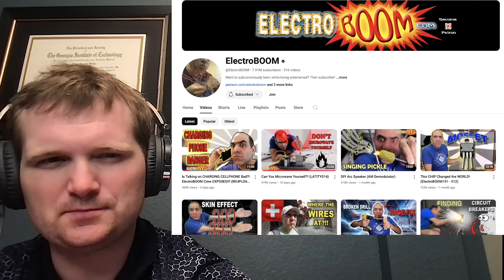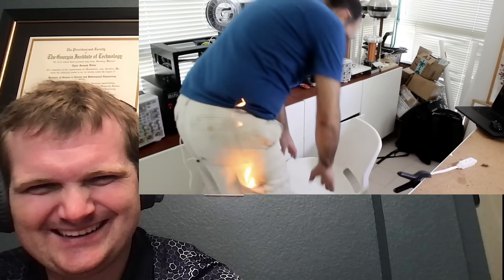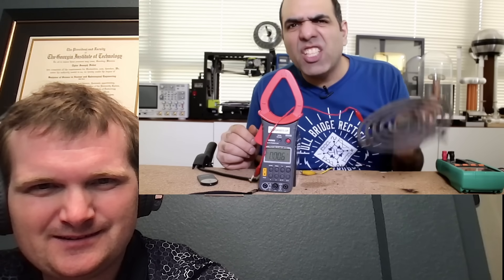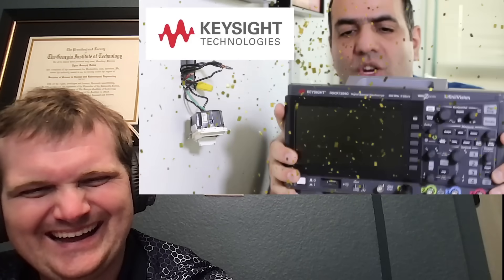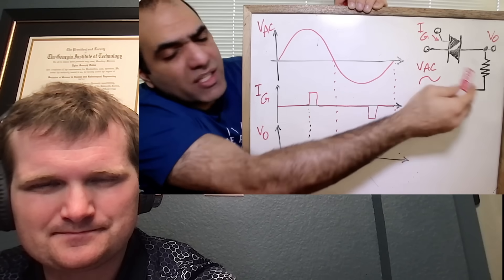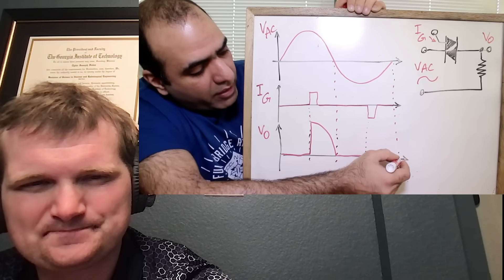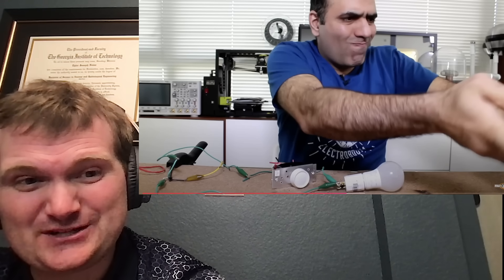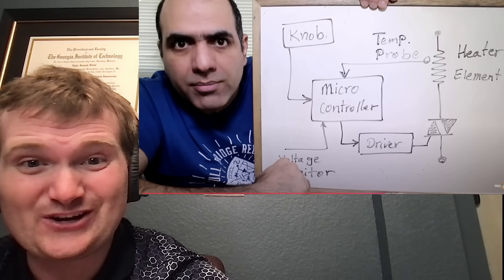Crazy Heated Seat! - Nuclear Engineer Reacts to ElectroBOOM